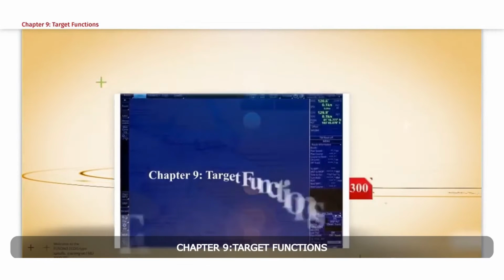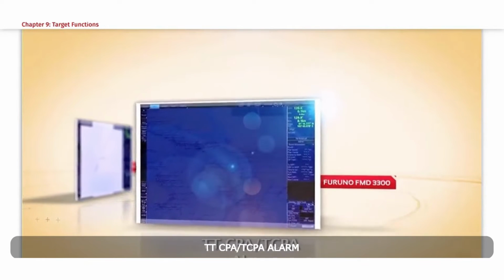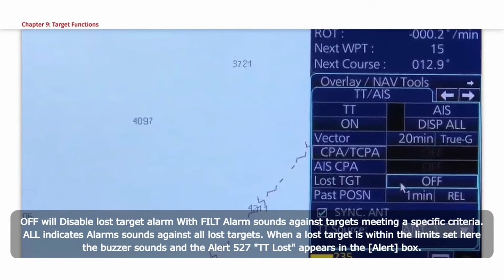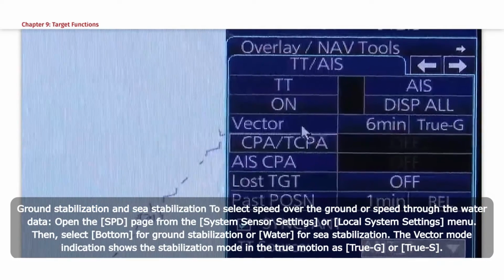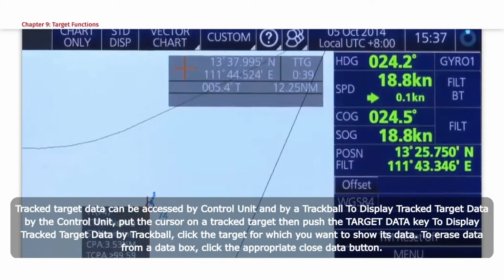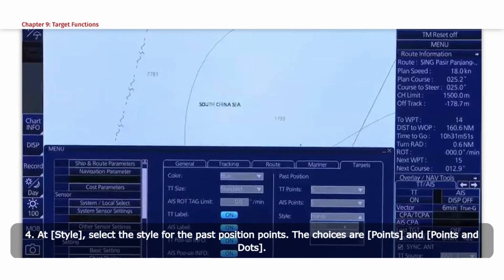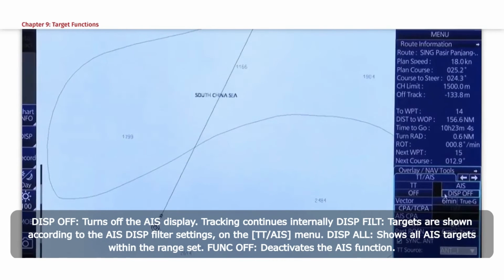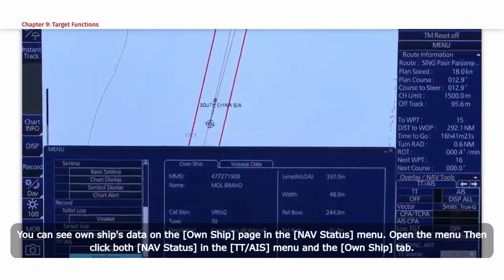9) Target Functions / Furuno ECDIS FMD 3100 / 3200 / 3300